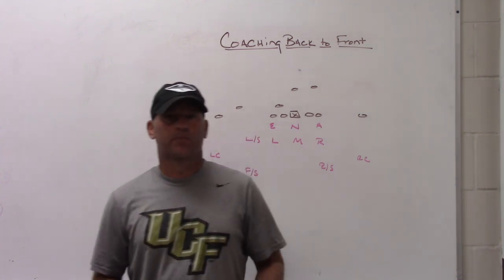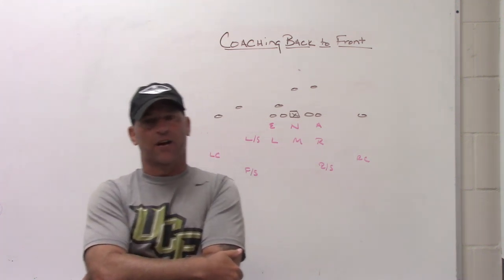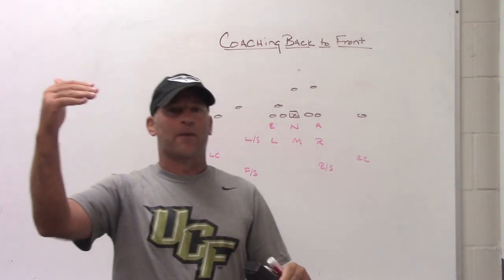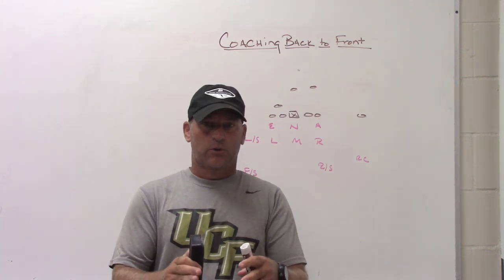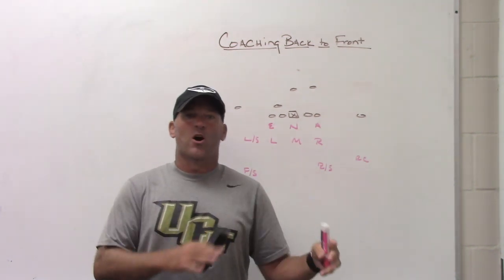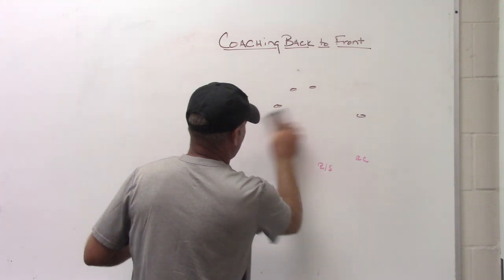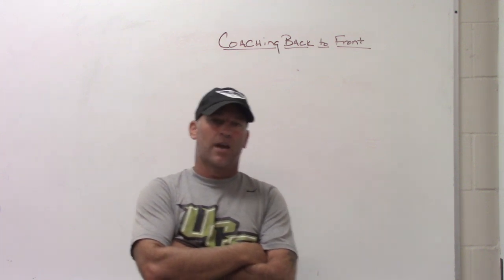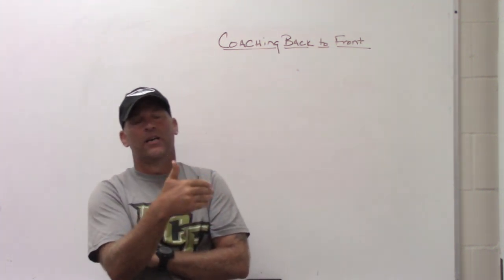Coaching Back to Front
Dome Hats
JustPlayFB
Defensive Coordinator 1
Difference USA
MAXOne App